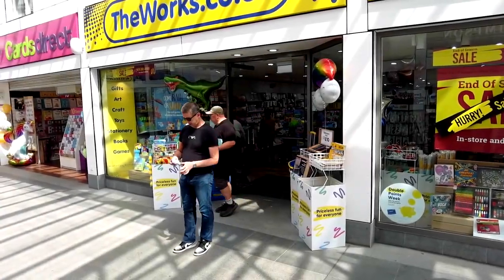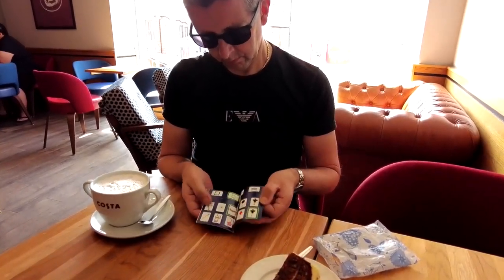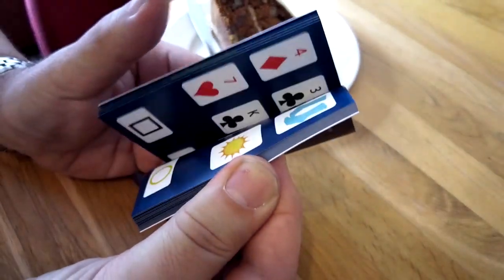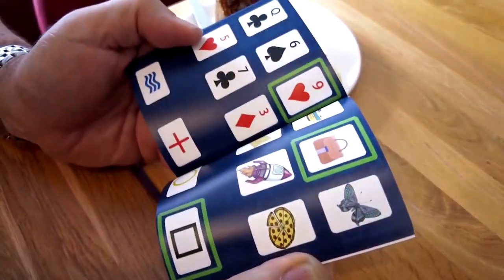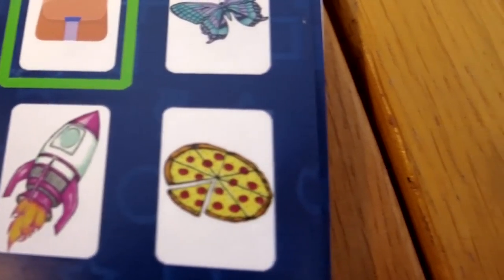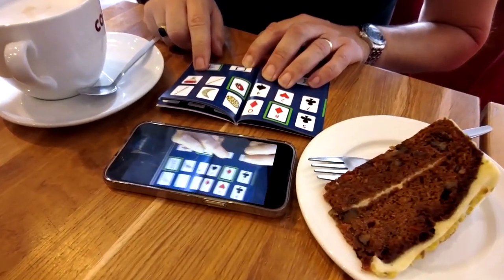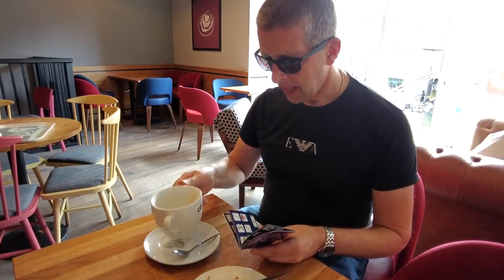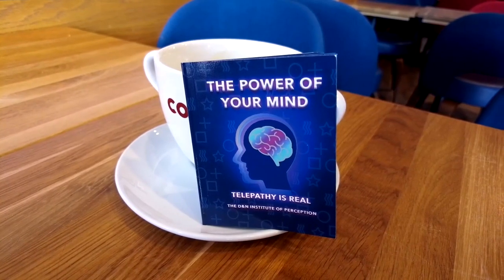The Power of Your Mind - lepetitmagicien.com